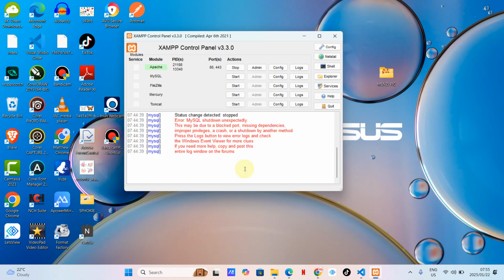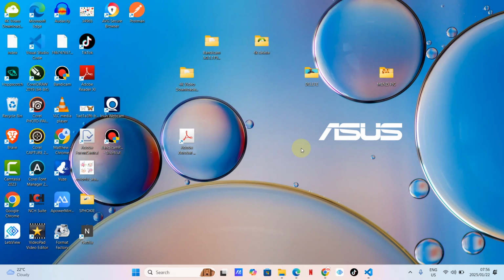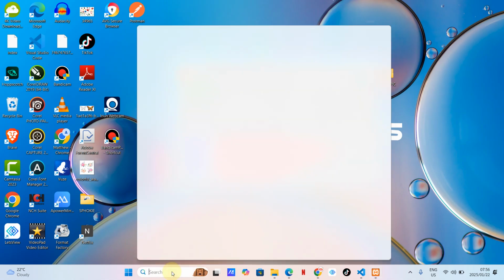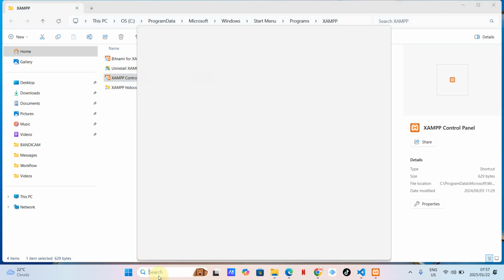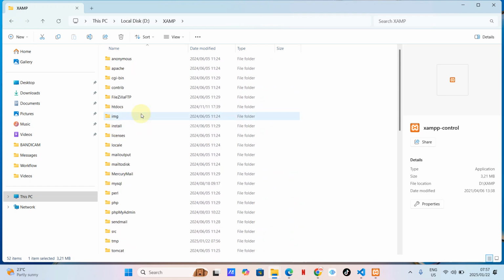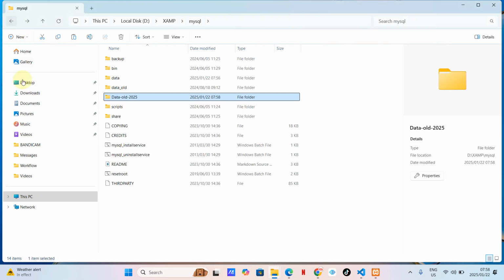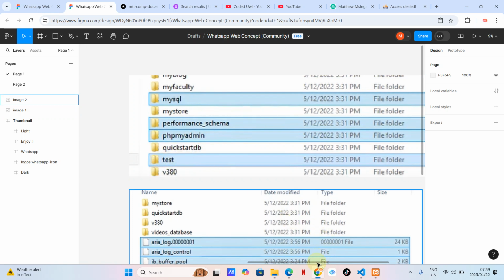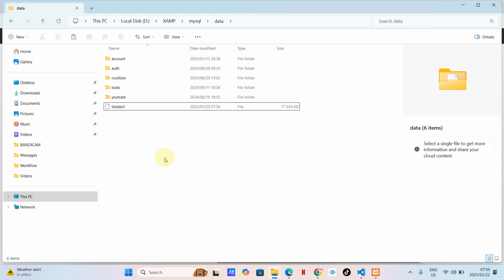[FIXED] XAMPP Error: MySQL shutdown unexpectedly | Repair Corrupted Database -2026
How to fix MySQL error in XAMPP server.
Fix Error: MySQL shutdown unexpectedly:    • [FIXED] XAMPP Error: MySQL shutdown u...
[mysql] This may be due to a blocked port, missing dependencies,
[mysql] improper privileges, a crash, or a shutdown by another method
[mysql] Press the Logs button to view error logs and check
[mysql] the Windows Event Viewer for more clues
[mysql] If you need more help, copy and post this
[mysql] entire log window on the forums .